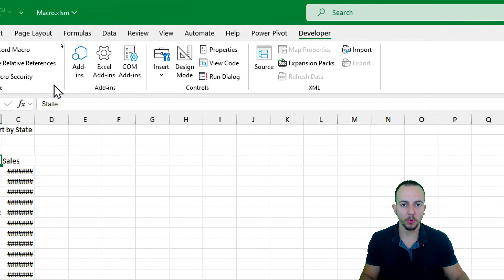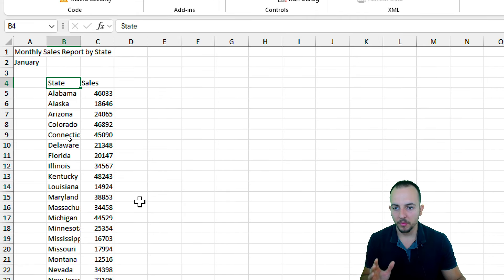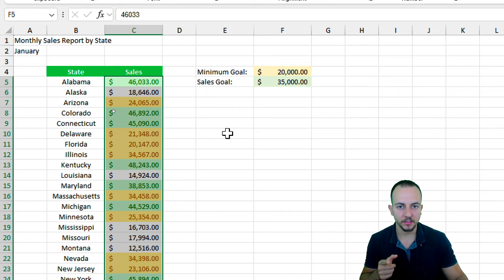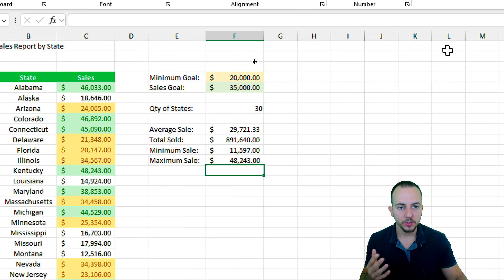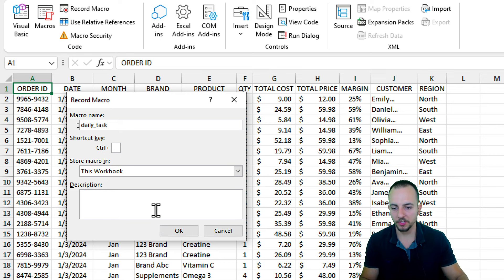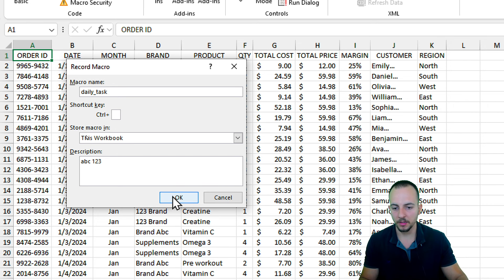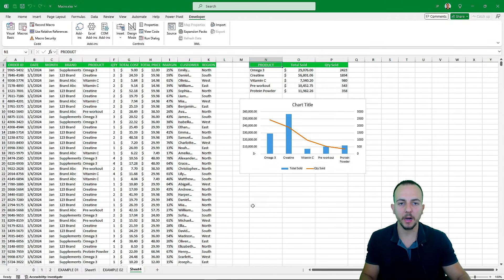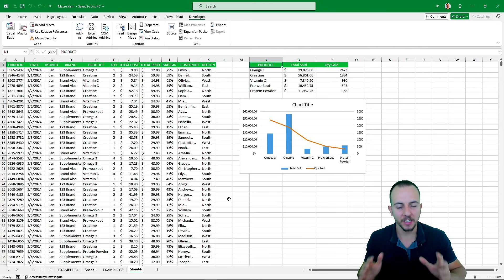How to Use Excel Macros to Automate Repetitive Tasks and Save Time Daily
In this Excel video tutorial, we gonna see How to Use Excel Macros to save time and Automate repetitive Tasks and automate routines.

Briefly, we will have 7 steps. Enable the developer tab in Excel and rename the worksheet, duplicate worksheet in Excel, delete rows and columns, use the sumif function or sumif formula, create a doughnut chart, use conditional formatting to highlight values (the larger in green and the smaller in red automatically, to color the row in Excel automatically).

We often do the same thing every day or every week or every month so that we can save time in Excel and stand out in a job interview or in the job market through the Excel spreadsheet we can use task automation we can see how to enable the Developer tab in Excel to create a macro.

In this free Excel tutorial, using a logistics report database that I downloaded from the company's system, I need to adjust the information and create an analysis report from my initial database.

I could also use an inventory spreadsheet in Excel or a financial control spreadsheet in Excel or a cash flow spreadsheet in Excel or any other type of spreadsheet or database.

The first step is to enable the developer tab so that we can have access to several important tools and features in Excel such as recording macros and renaming the current worksheet to DATA.

The second step is to duplicate the spreadsheet in Excel using the Control key so that we can duplicate a spreadsheet in Excel.

The third step is to rename the duplicate worksheet to whatever name you want, such as report.

The fourth step is to delete the information that you will not use, delete columns in Excel and delete rows in Excel and keep only the information necessary for analysis

The fifth step is to use the sum function in Excel, the sum if formula to add with the criteria to add only a few values so that we can create our report or our dashboard in Excel

The sixth step is to use conditional formatting to automatically highlight the highest green values and the lowest red values

The seventh step is to create a donut chart here in Excel or a pie chart to compare payment information and know which is the most and least used